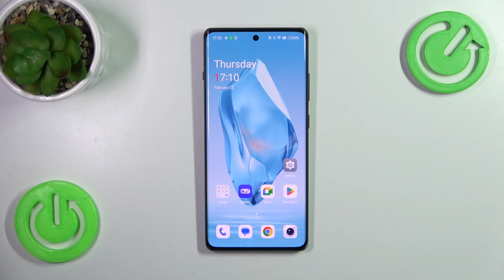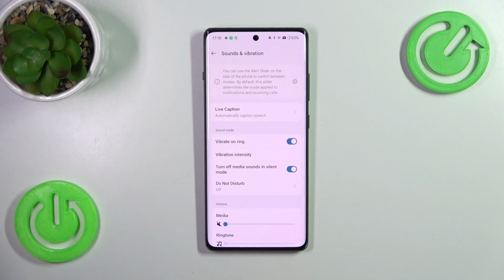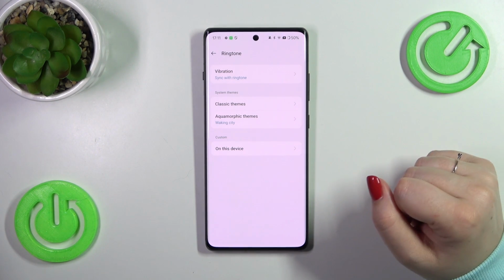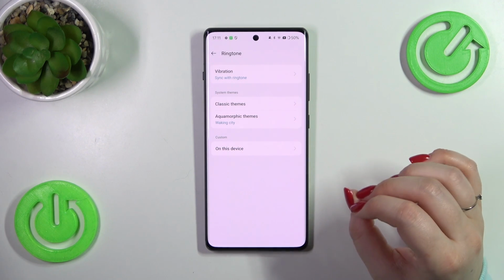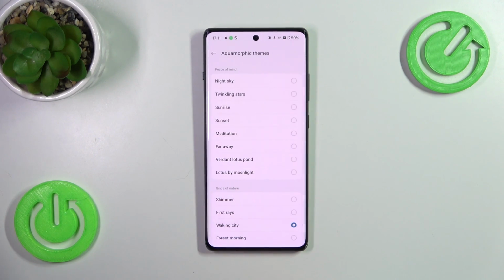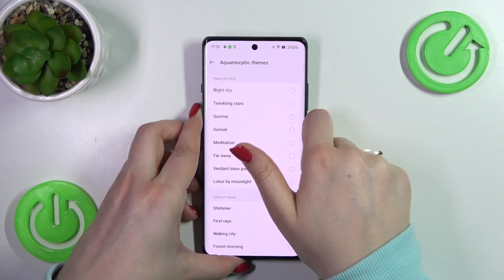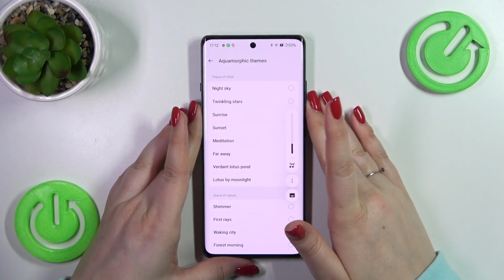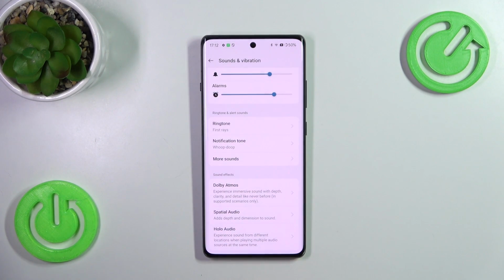How to Change the Ringtone Sound on OnePlus 12R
Discover how to personalize your OnePlus 12R by changing the ringtone sound with this easy tutorial. Whether you prefer a classic melody or a custom tune, learn how to navigate the settings to select the perfect ringtone that suits your style. Elevate your phone experience by setting a unique sound that reflects your personality and preferences.

How to change the incoming phone call sound on the OnePlus 12R? How to customize the ringtone on OnePlus 12R? How to set a custom ringtone sound on the OnePlus 12R?